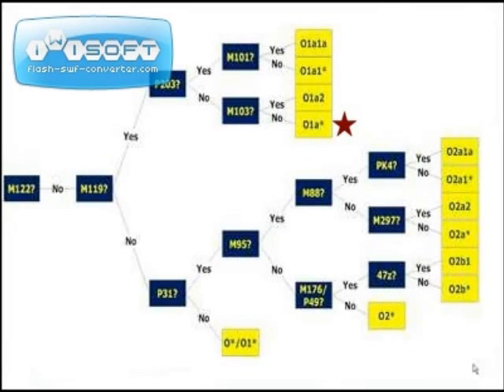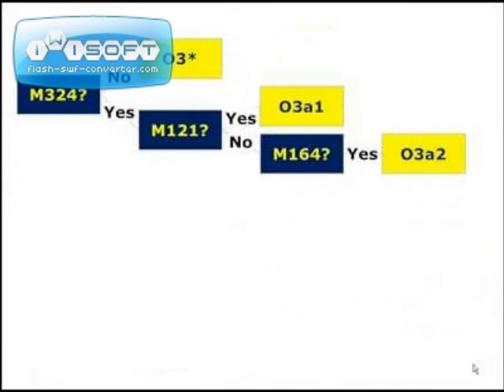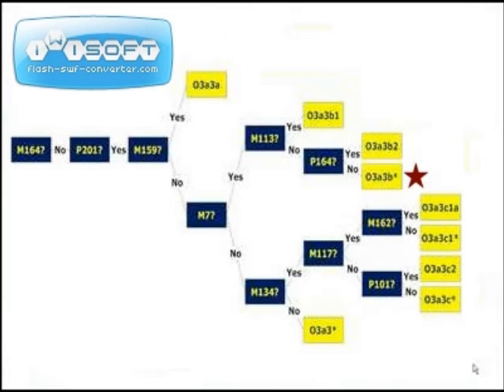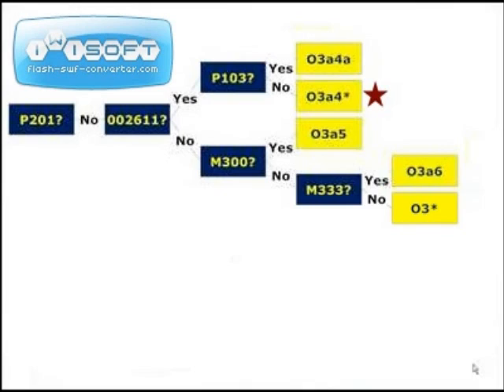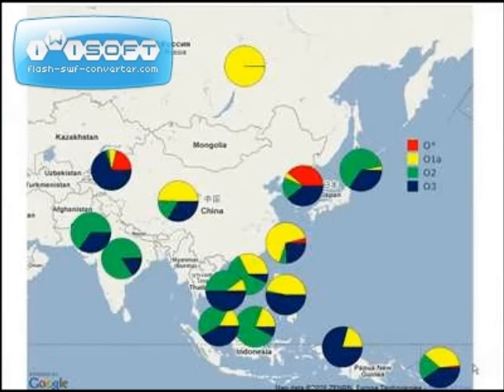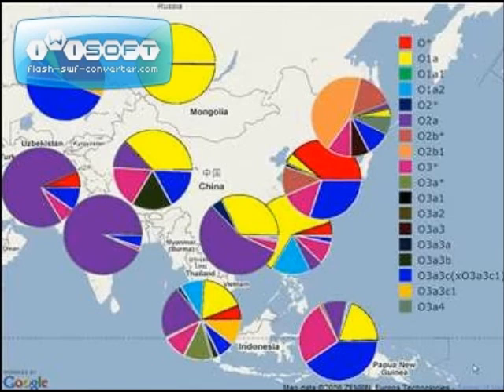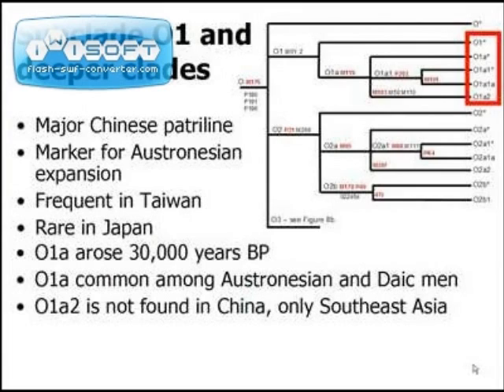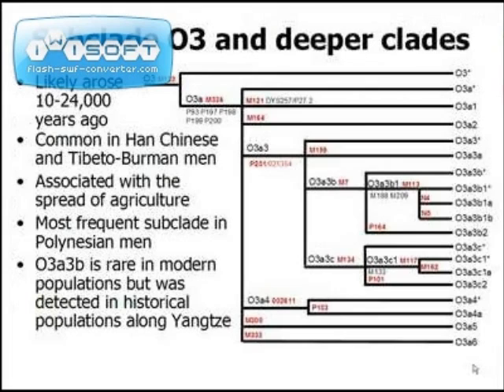A Lecture on haplogroup O distribution Part 2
Copied from genebase. If genebase is against the publishment of this video, I will delete as required.

This video gives us a brief introduction to the analysis of human migration and the method of tracing our ancestors.